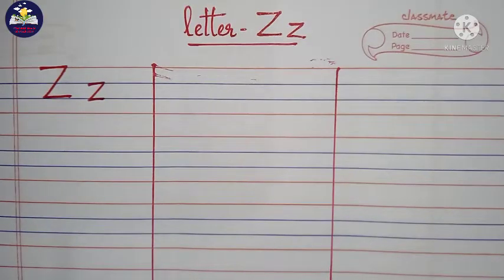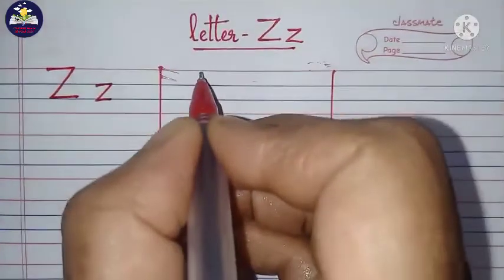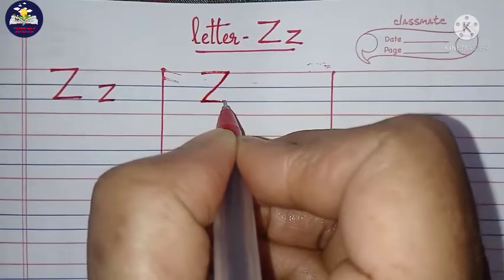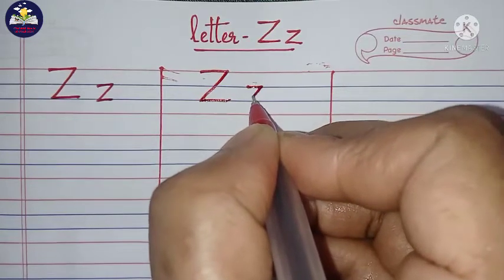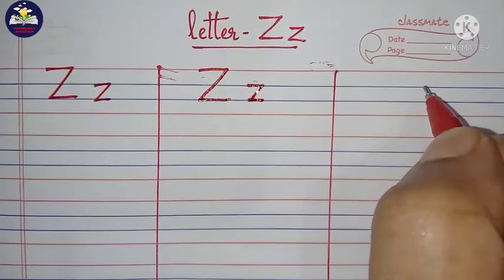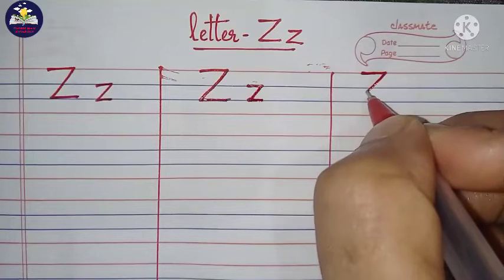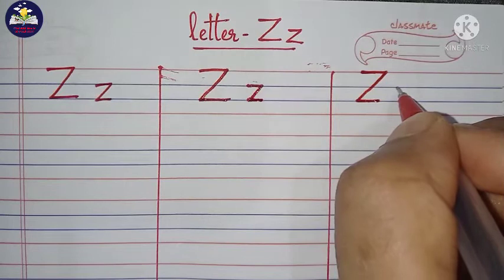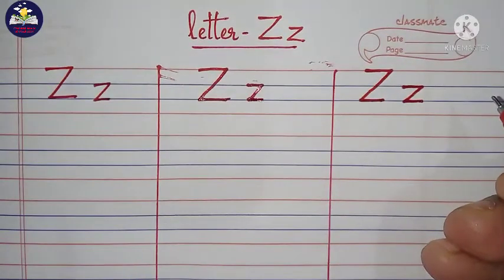Formation of Letter Zz|writing letter Zz in four line book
This video includes the Formation of Letter Zz in the Four Line Notebook.